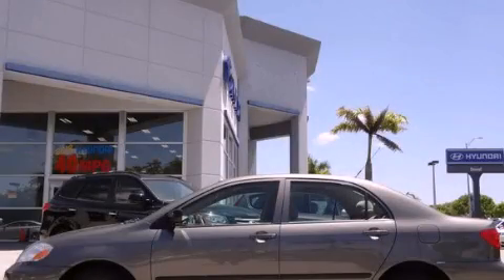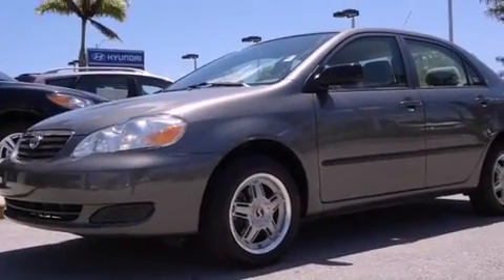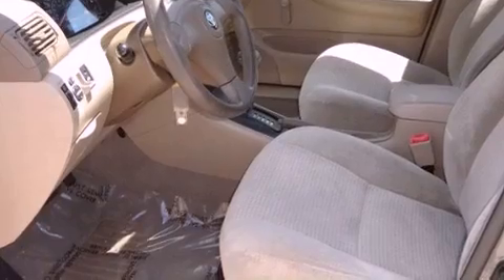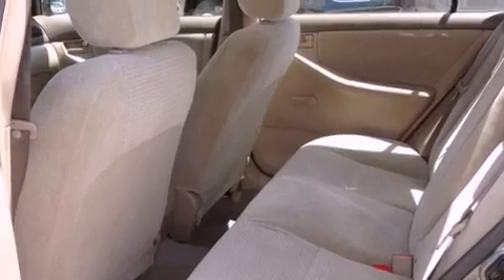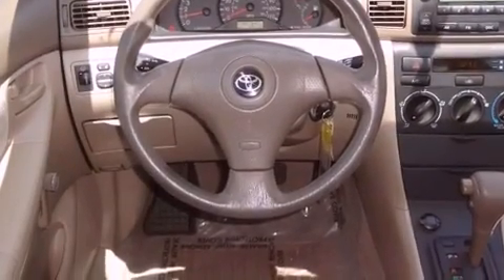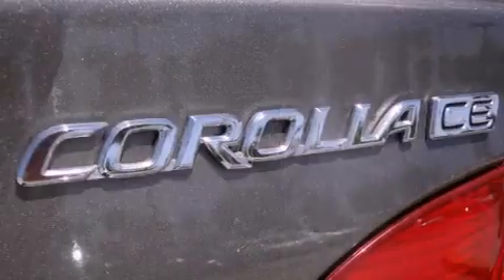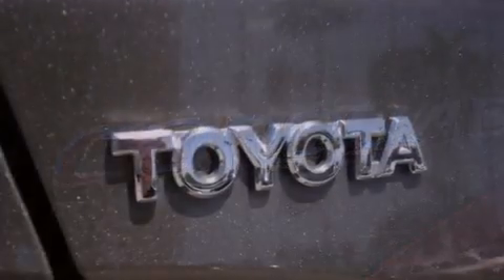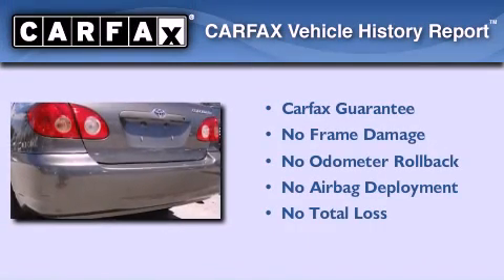Preowned 2006 Toyota Corolla Miami FL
Year : 2006
 Make : Toyota
 Model : Corolla
 Engine : dohc 16v i-4
 Trans . : automatic
 Exterior : beige
 Miles : 58,172
 Interior : beige

 Lehman Mazda